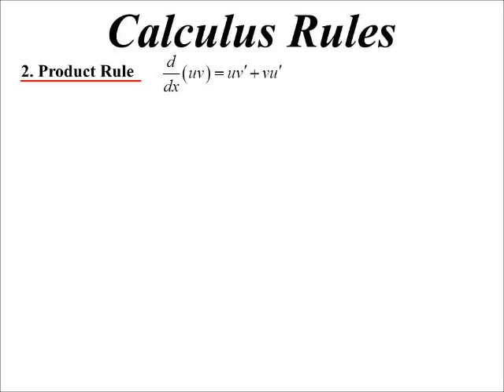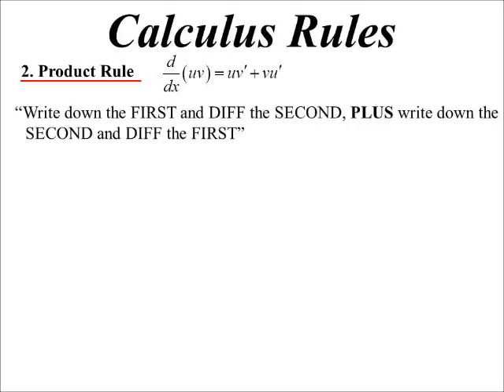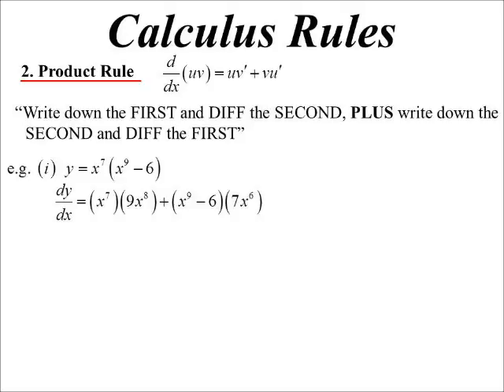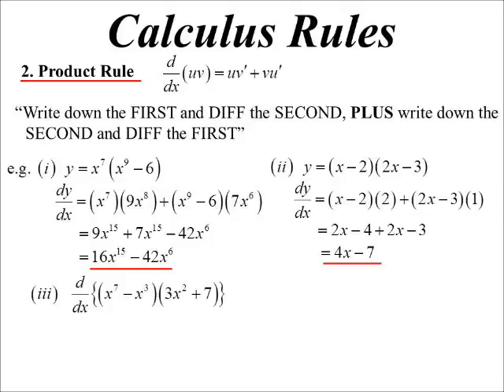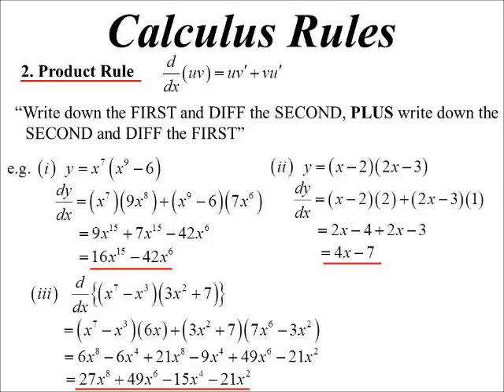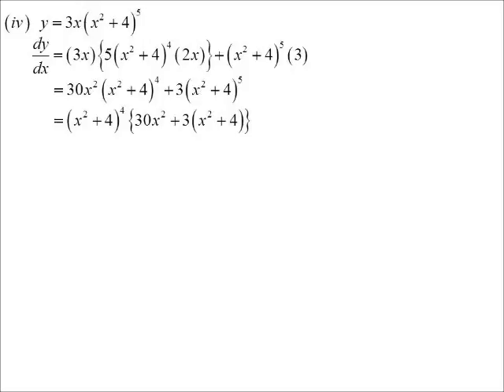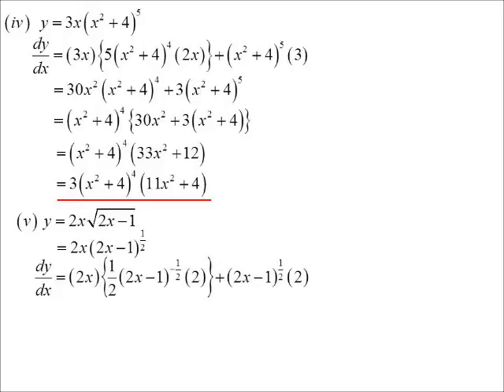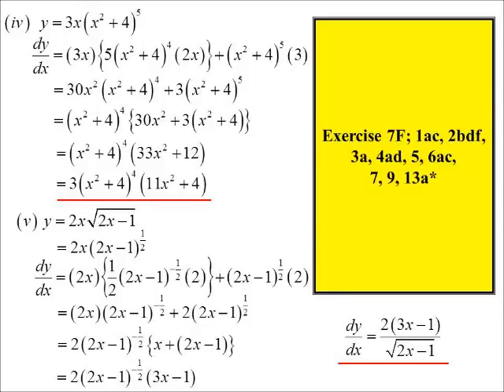11X1 T09 05 product rule 2016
A rule for differentiating an expression involving the product of two functions.